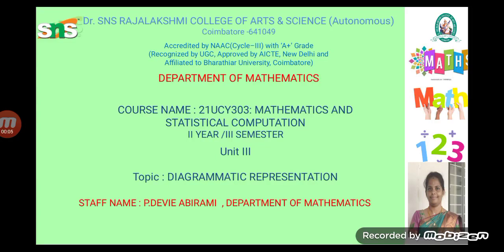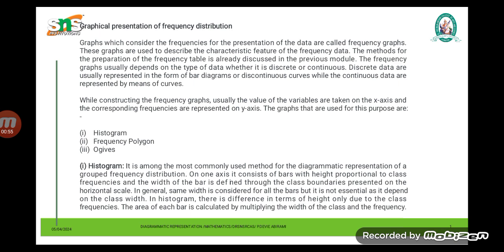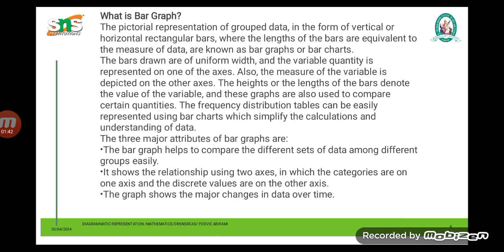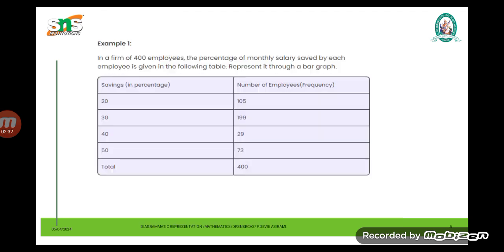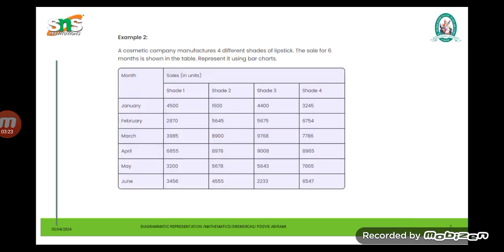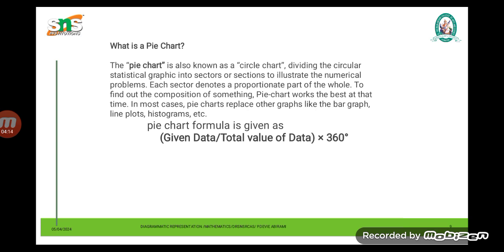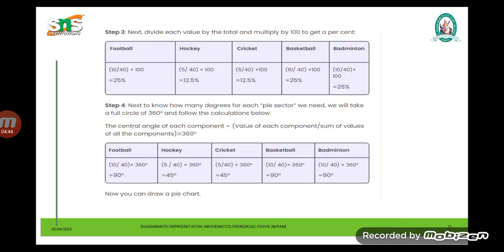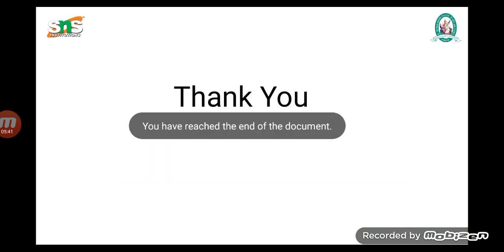Allied Mathematics | P.Devie Abirami | sns institutions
This video consists of Allied problems